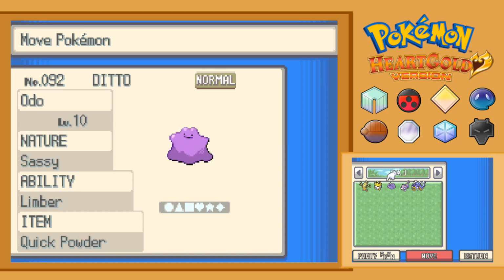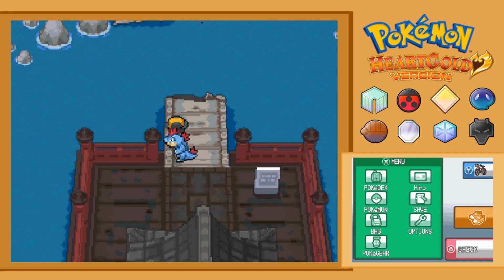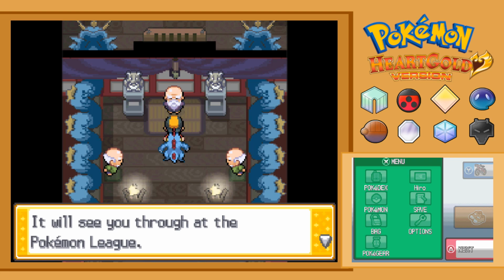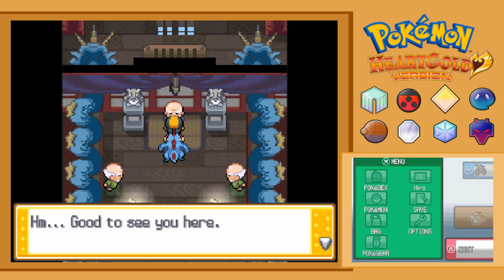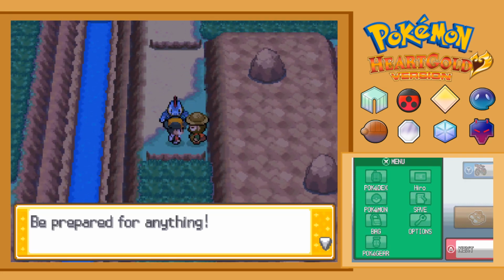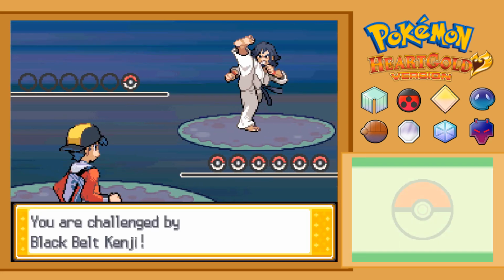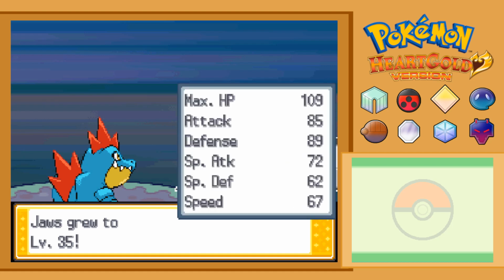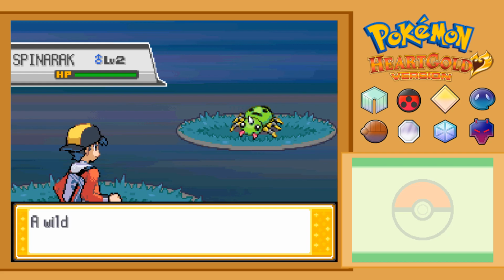A Hiro's Journey: Pokemon HeartGold Episode Twenty-Five - Dragon Pop Quiz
Wait, so am I the Blackthorn Gym Leader now?

Thank You To My Wonderful Patrons:
- Tonia Cristman
- Ian Coyne
- Alberto de la Torre
- DarkMachi
- Zachary Hariton
- Nicoschmiko
- Oliver
- myoubae
- Rebekah Conard
- Moira
- Jordan Ealey
- Vontux
- Mindy Saylors
- Kristina Lee
- Rhian Jones
- Quinn Rosenvold Jacobsen
- William Hernândez
- Megan L
- The Roundtable
- Alex T
- HSL (pho3niks)
- Emily&Tallen Capt
- Nicholas
- Mary-Ann Wyat
- DeviTheHuman
- Joel Wunderly
- Gail Burnette
- Rannil
- Enoninja
- Jacob Lynes
- Kraish
- briwookie
- Petter
- Oceanomega
- Jennah Wood
- Michael Blasdel

Clips and audio in this video are used as fair uses under U.S. copyright code. Come at me, bro.